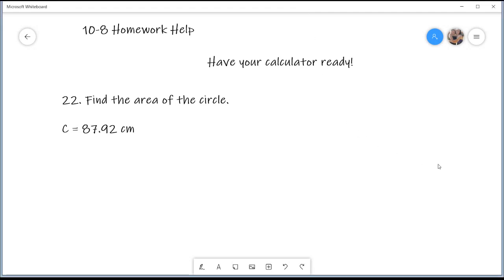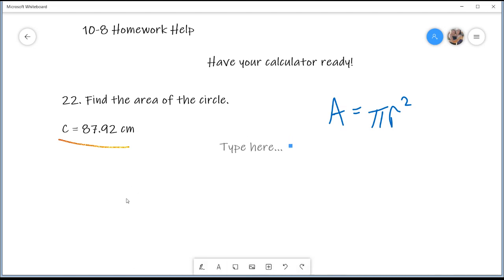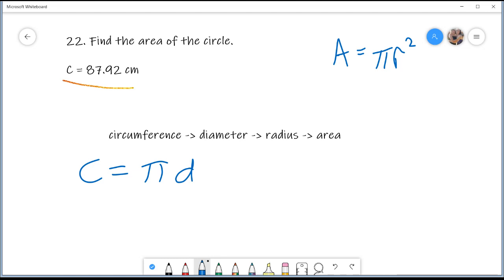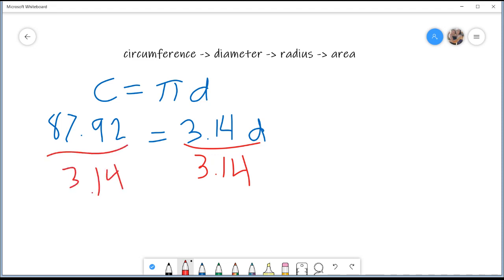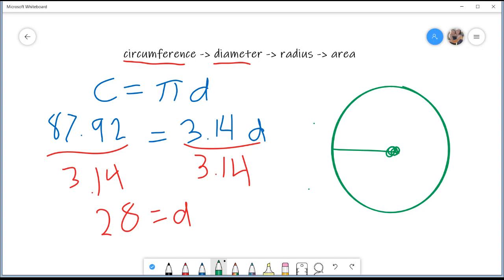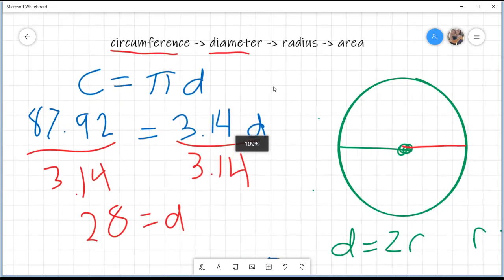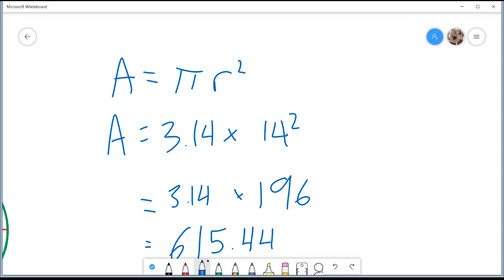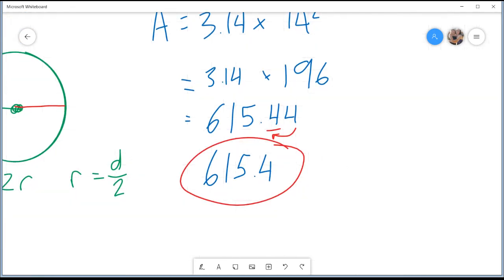10-8 Homework Help